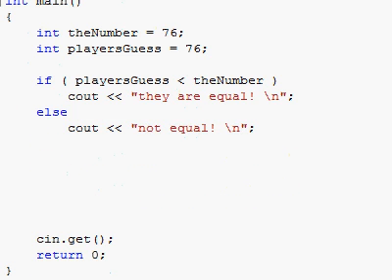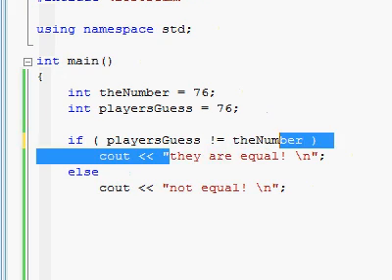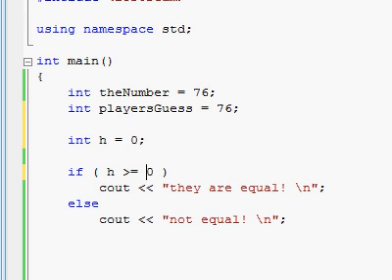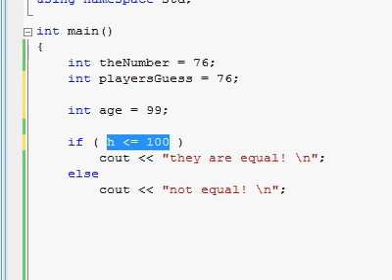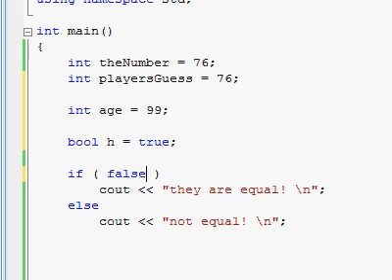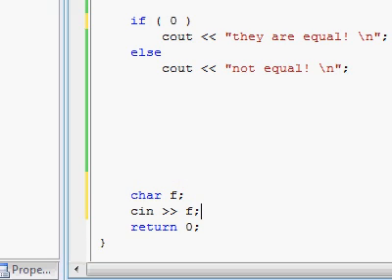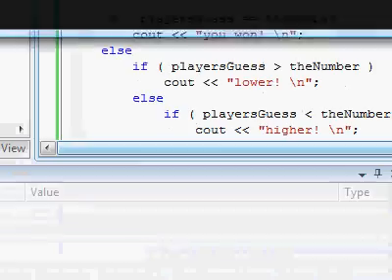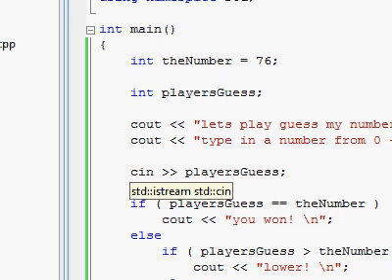C++ Tutorial (15) - Absolute n00b spoonfeed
Part 15:
* operators not-equals/more-or-equals/less-or-equals
* nested if/else statements

Addition at 6:37 (for next update): We see here the power of variables; sometimes (should i say, most of the time) you, the programmer, will never know what actual value the variable will hold when the program is actually running. But you definitely prepare your program to handle the variable WHATEVER value it may ever hold. (or at least, you should!) So we now begin getting comfortable speaking about "x" and about "y" and "z" whatever variable you'd like, WITHOUT knowing at all what number they are actually holding. If you wonder "did you say 'x'? but what number is x holding?" the answer is "dude, no difference. whatever x may be holding the program still works according to plan, we make sure the program will be ready for whatever number may be in there". You can understand this easier knowing about the == operator, the less-than/more-than operators, etc. etc.